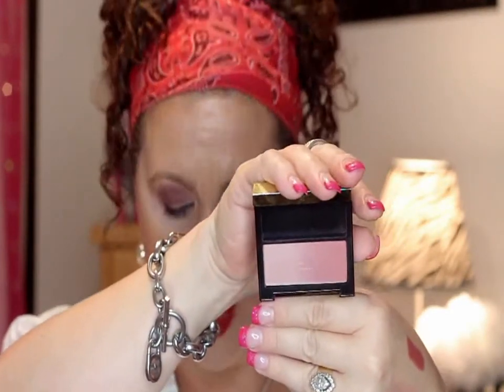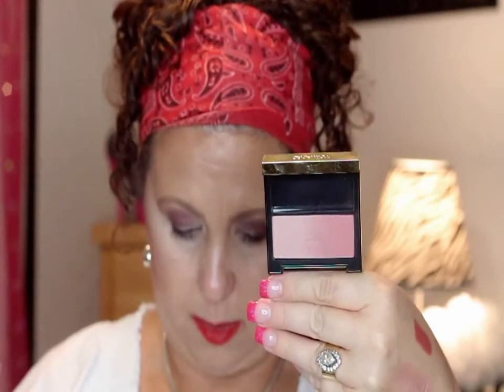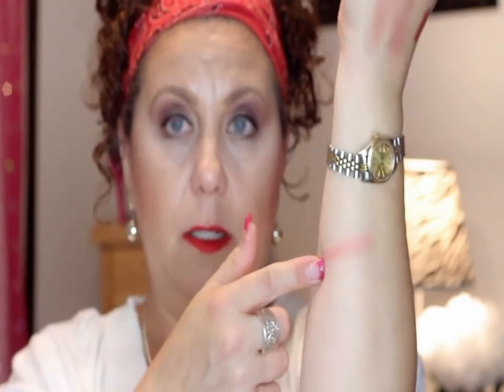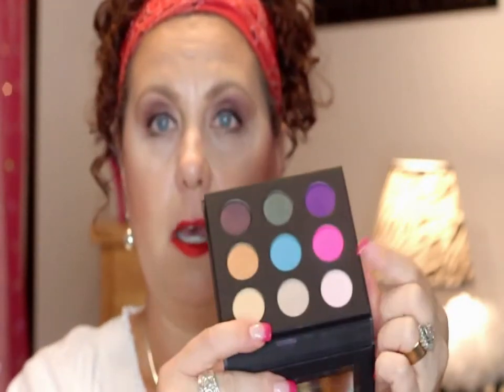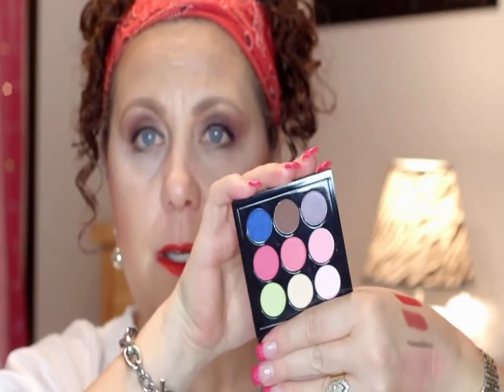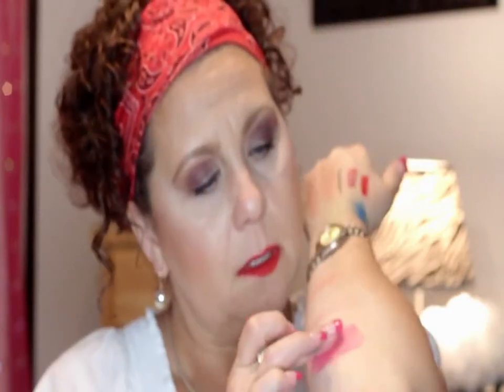CCO & MAC Haul: Tom Ford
40+ Beauty Vlogger who loves all things beauty and shopping .  Hauls and Reviews  are my main focus.  I always give my true and honest opinion on all products and companies on my channel.

Category
Howto & Stlye

Category
Howto & Style